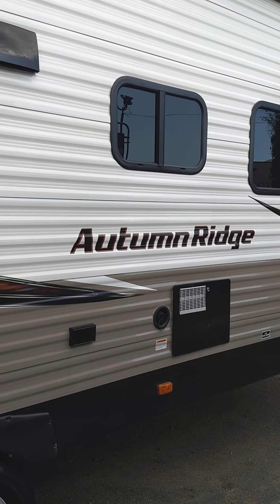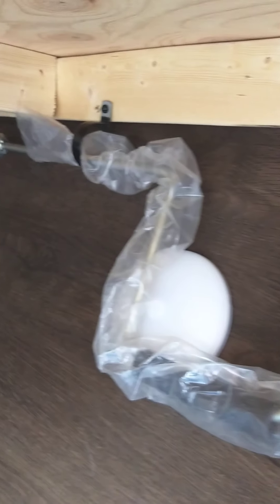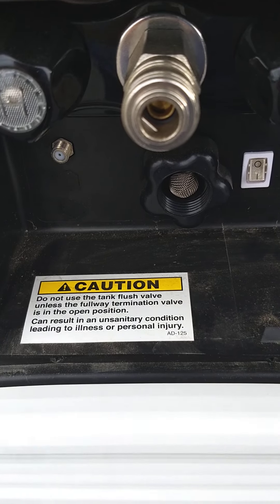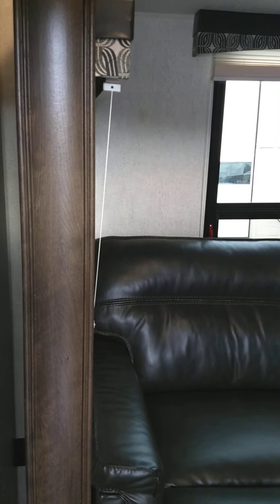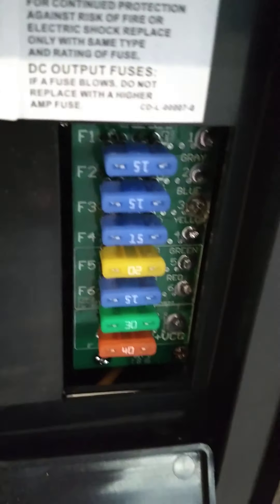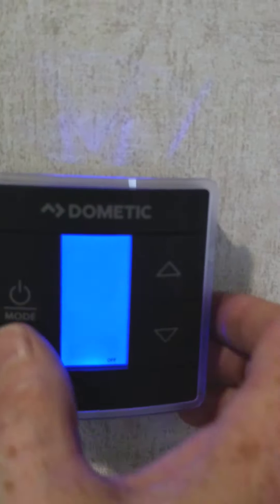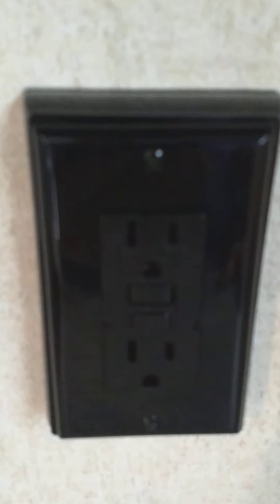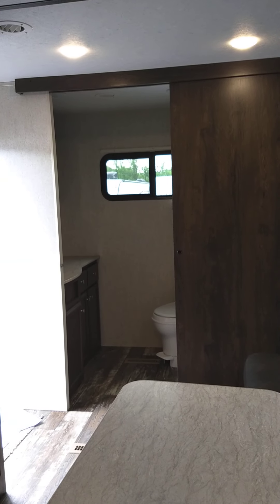2019 StarCraft Autumn Ridge 21RBS